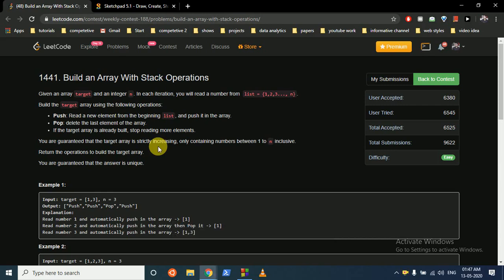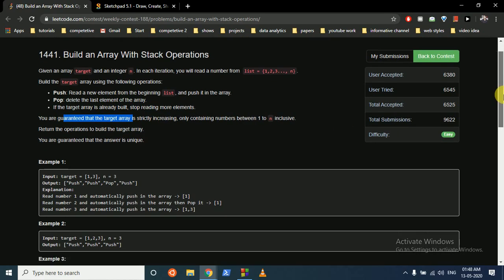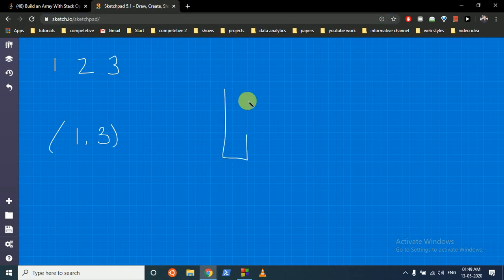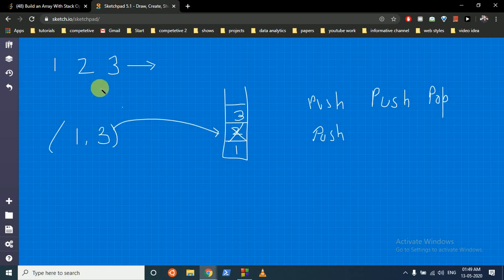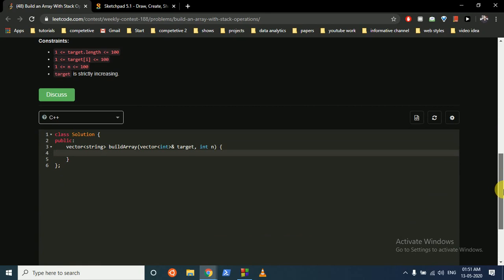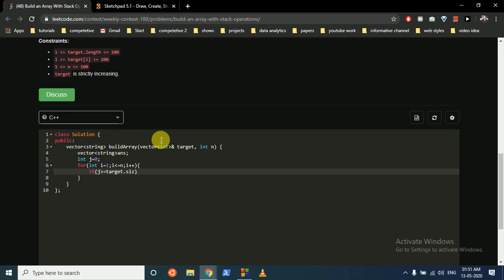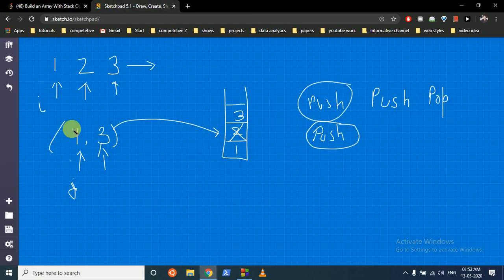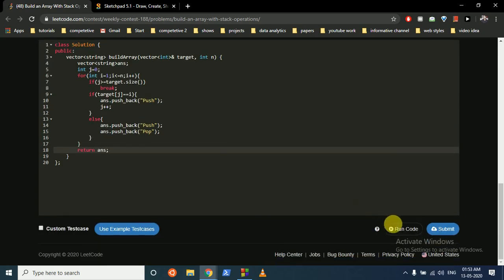1441. Build an Array With Stack Operations || Leetcode weekly contest 188 || [ C++ SOLUTION ]